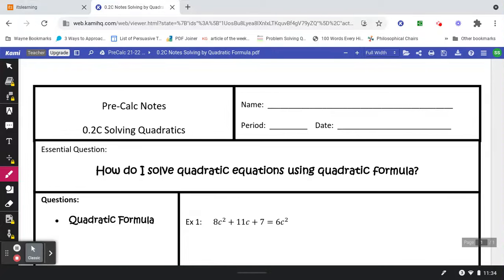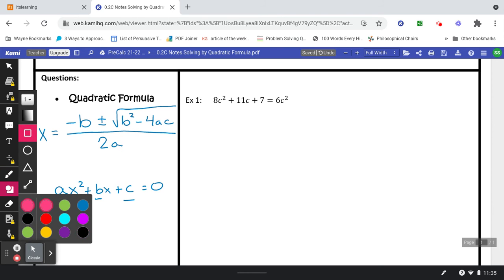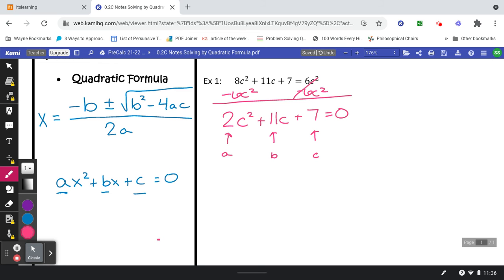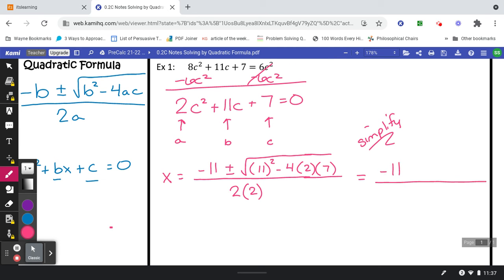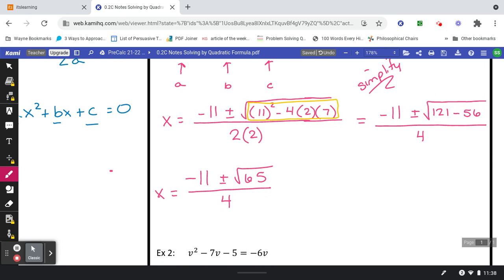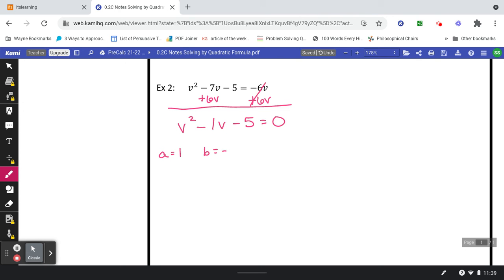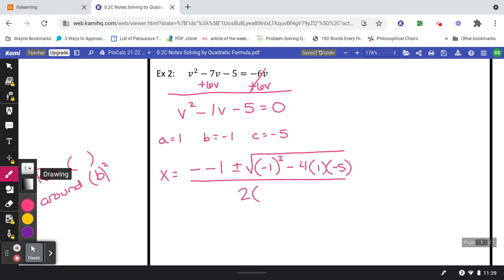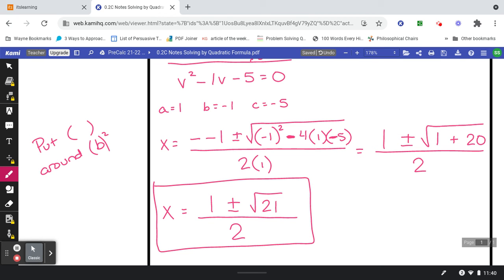PreCalc 0.3C Solving with Quadratic Formula